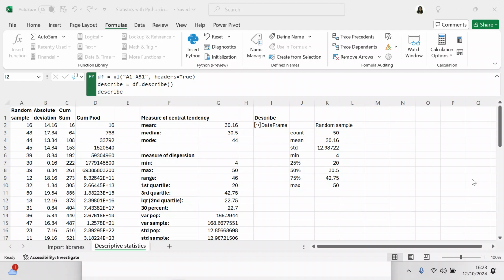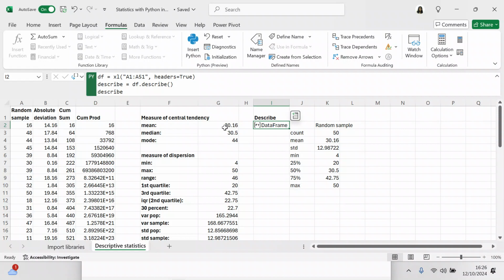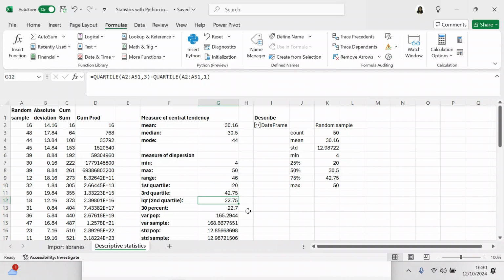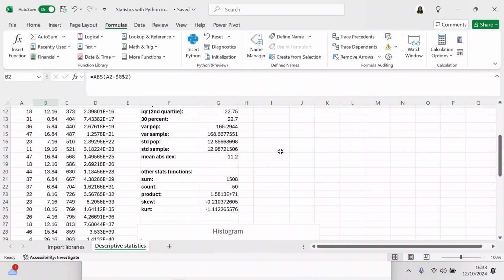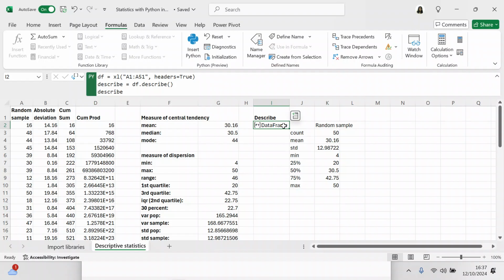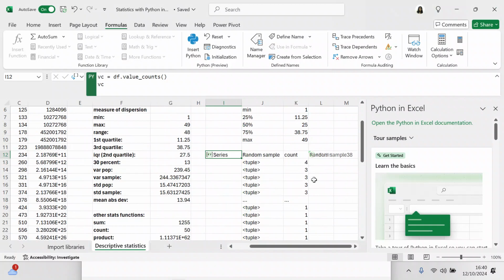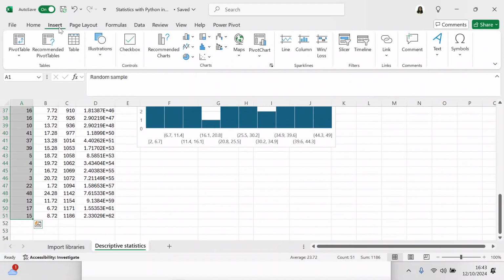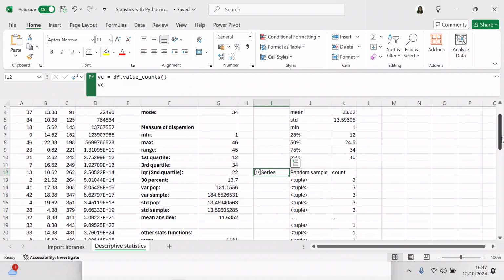Carry out descriptive statistics With Excel and Python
In this video I cover all of the Excel formulas concerning descriptive statistics. I also employ one piece of code in Python to demonstrate how to use that facility.